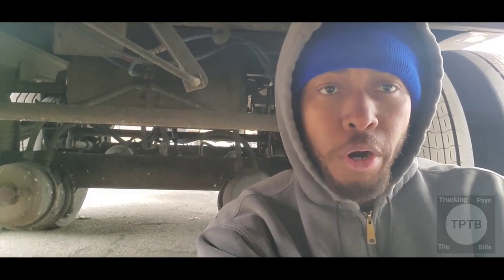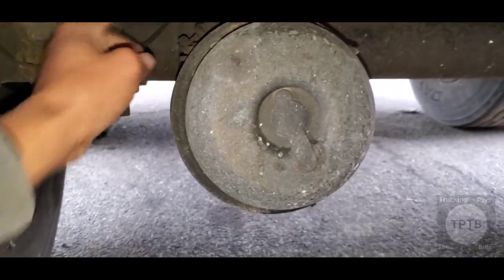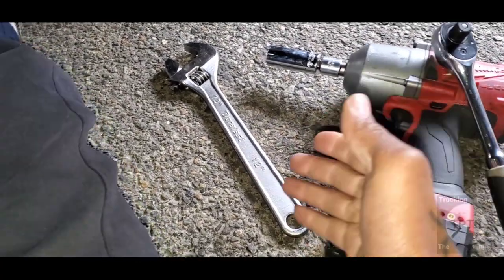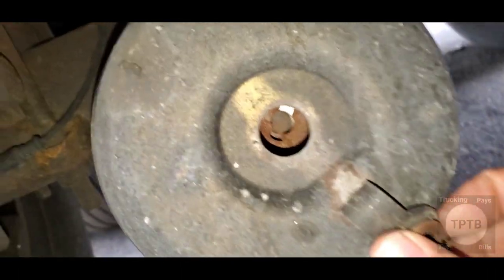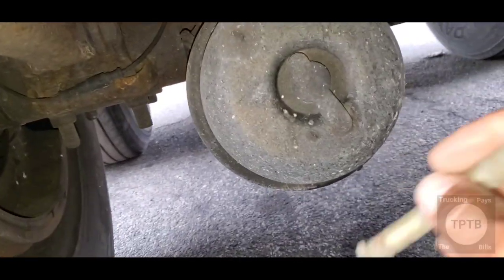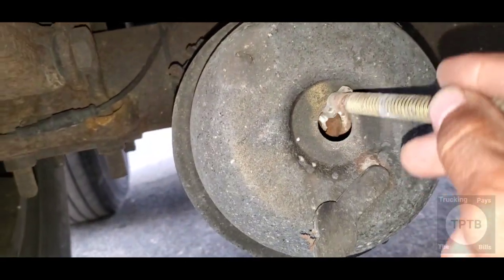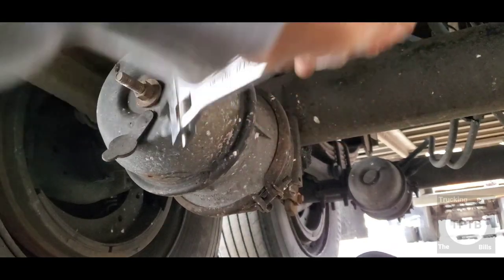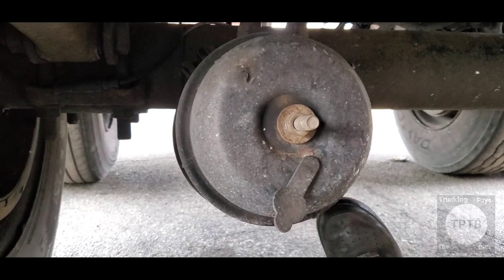How to cage a brake chamber when your wheel is locked up.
How to cage a brake chamber to free up your wheel or to repair your brake chamber.

brake chamber

brake chamber cage bolt

Milwaukee impact wrench

Tool kit